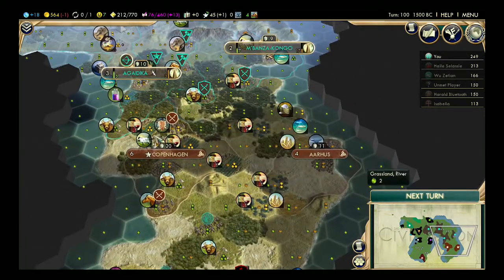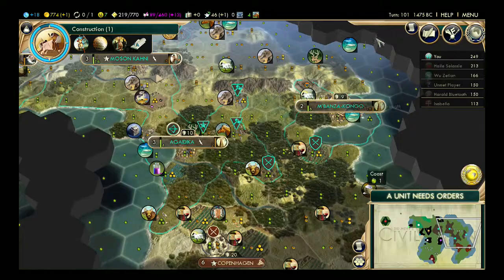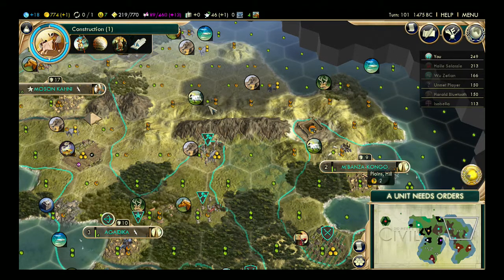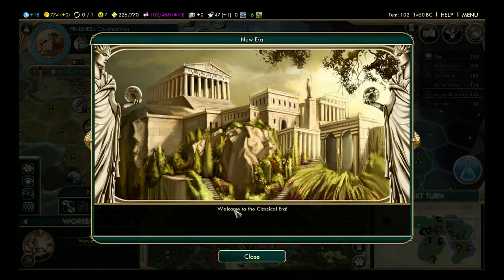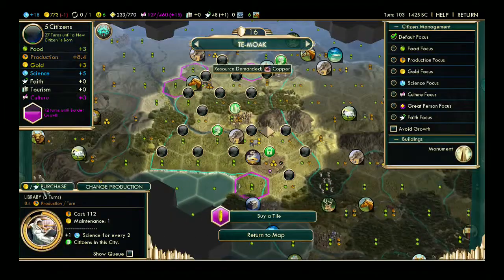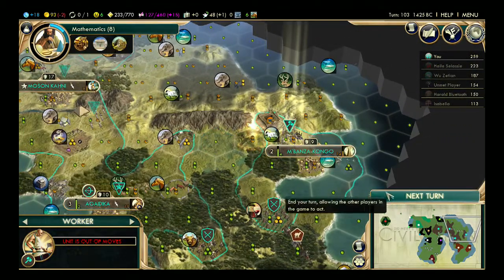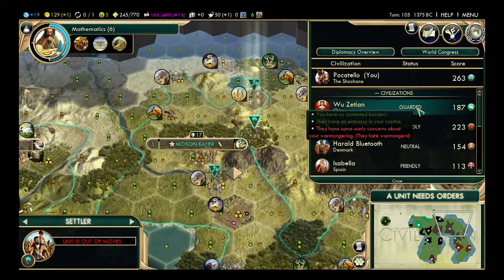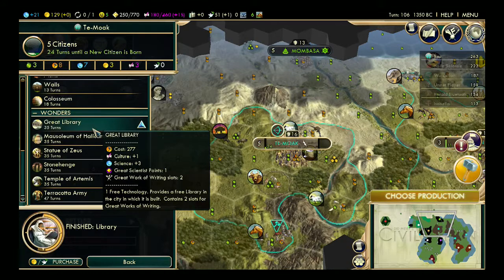Civ V Live (Shoshone) #11 - Small, 6 Player, Epic, Pangea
Join me as I play my first ever game of Civ V live as the land grabbing Shoshone!